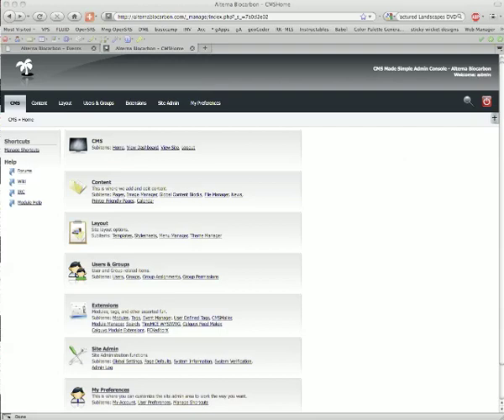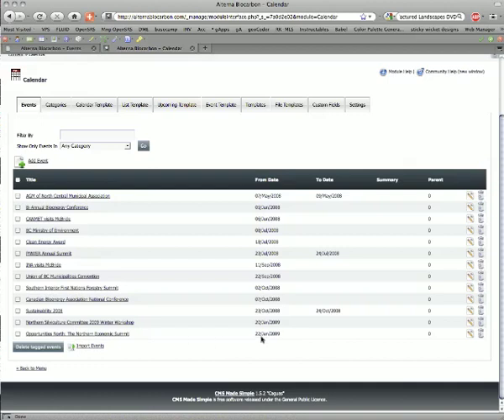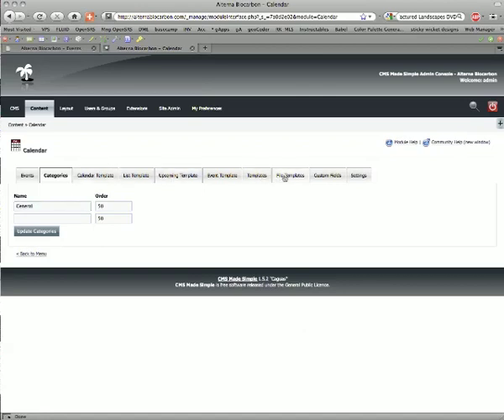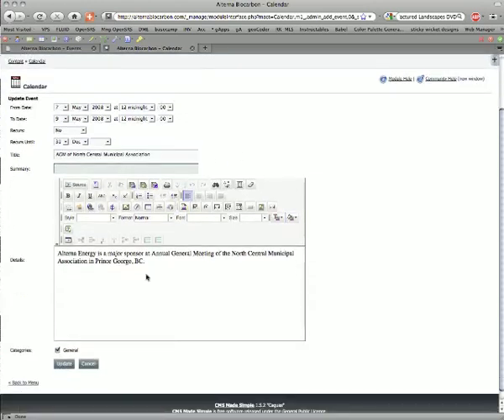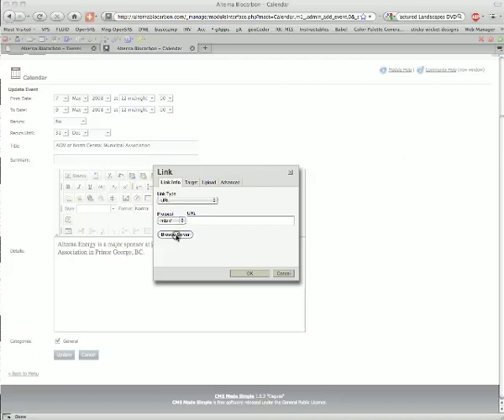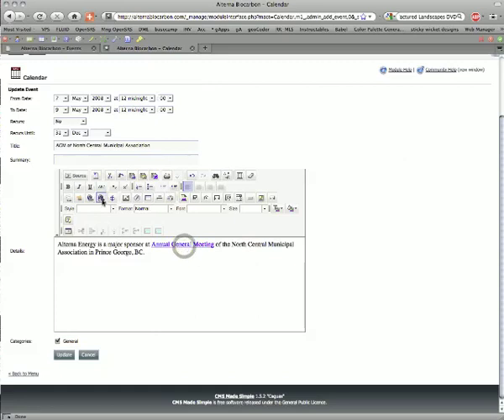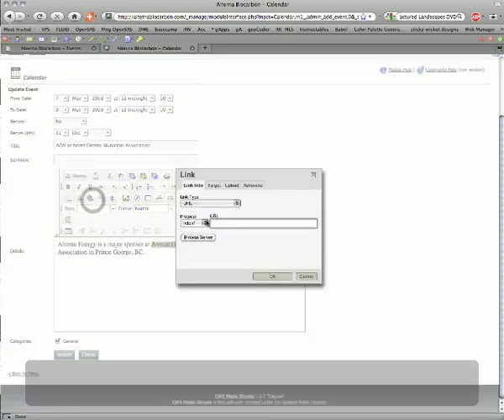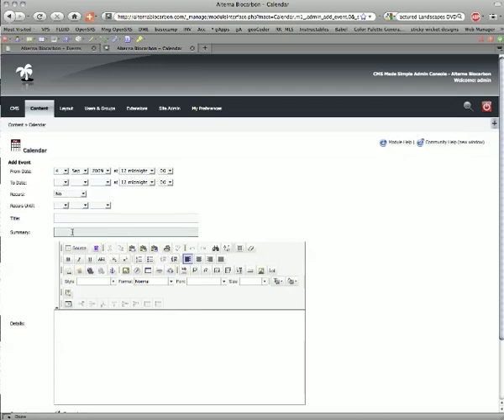CMSMS: Calendar module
Tutorial for users maintaining entries in 'Calendar'